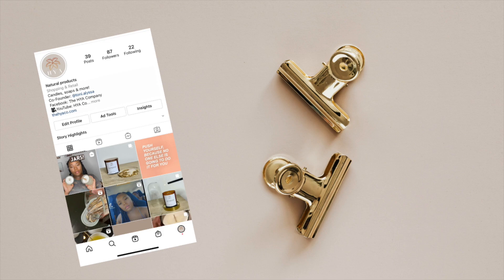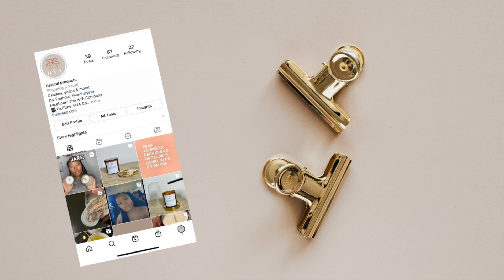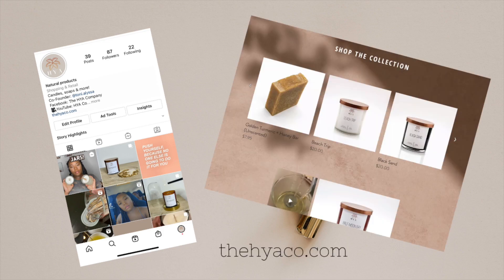5 TIPS TO CONSIDER BEFORE ADDING NEW PRODUCTS TO YOUR WEBSITE | HYA Co.